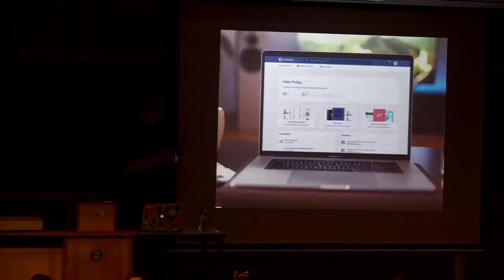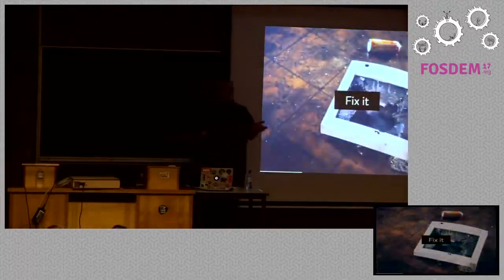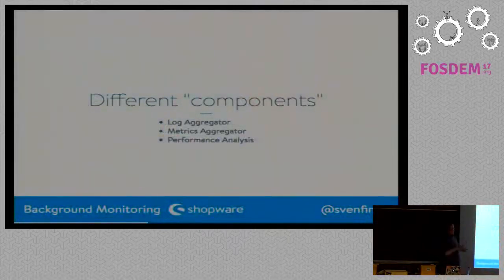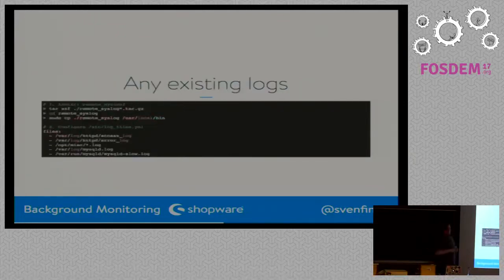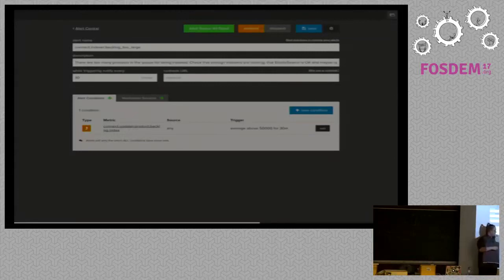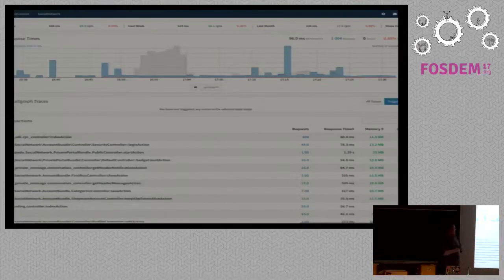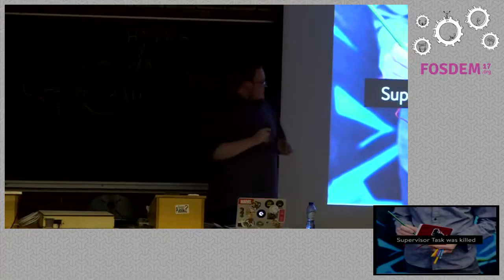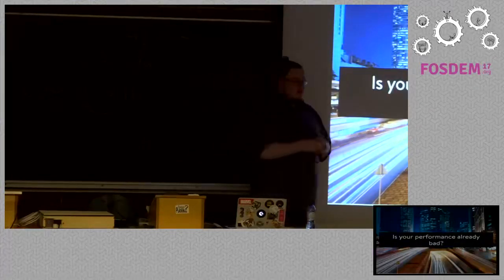From text logs to extensive automatic monitoring